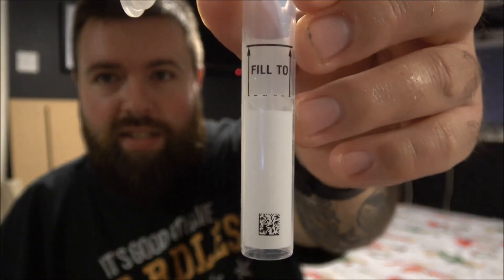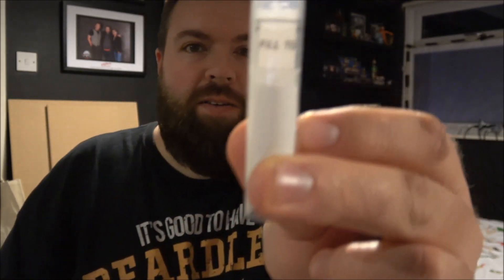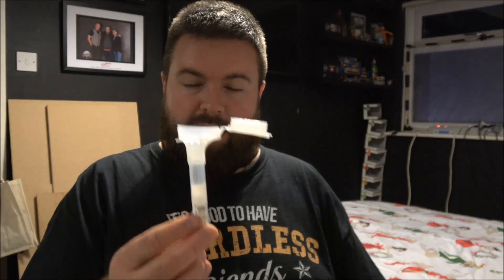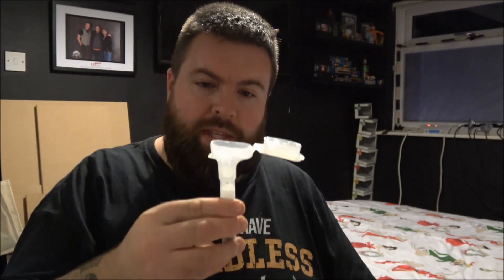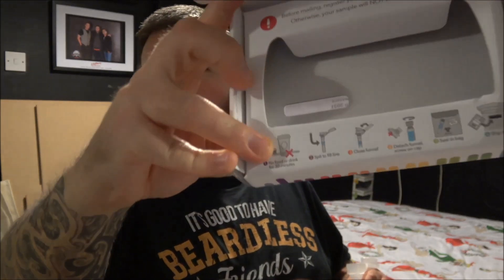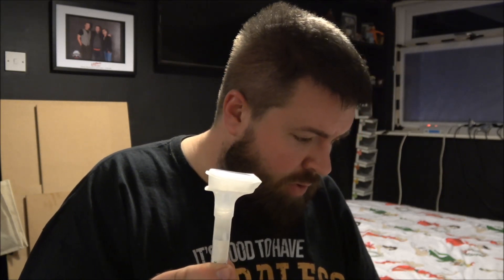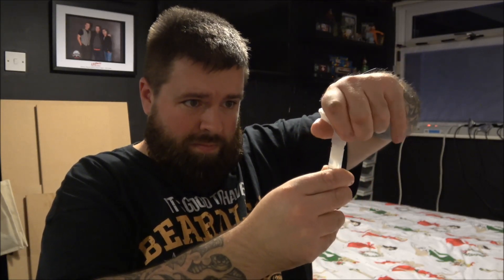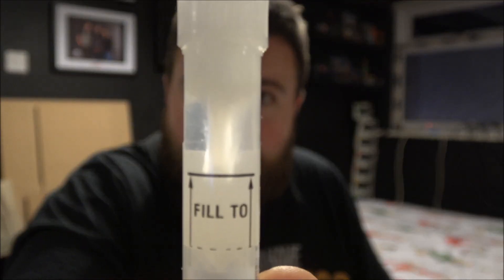23 AND ME My Review!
Hi, in this video i review the DNA testing kit from 23 and me.